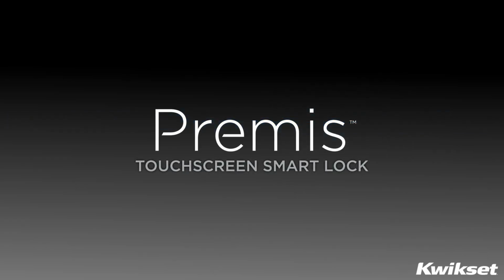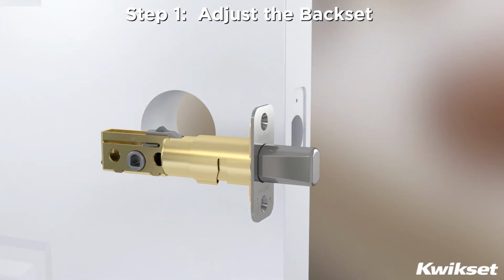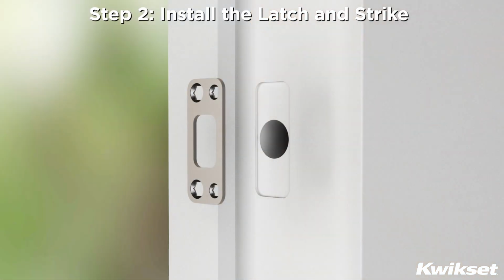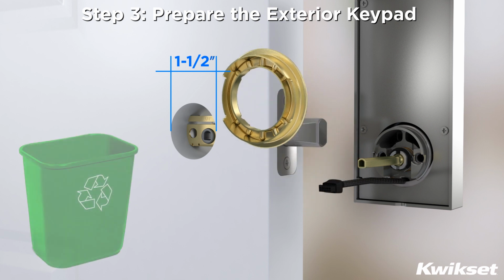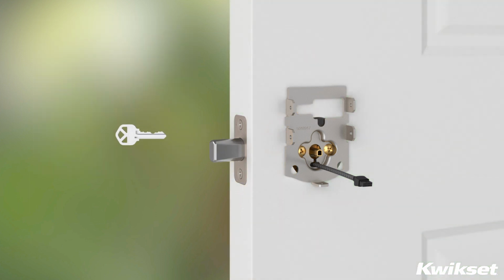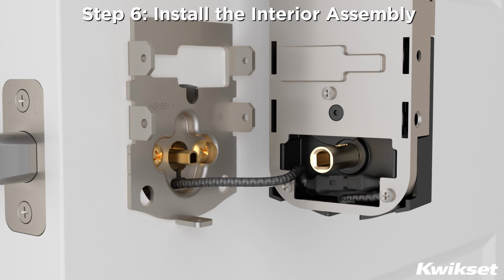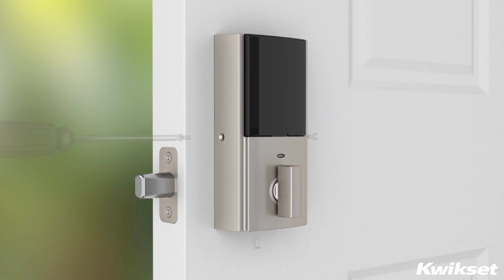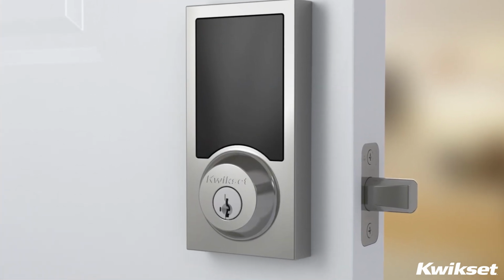Kwikset Premis Contemporary Installation Video